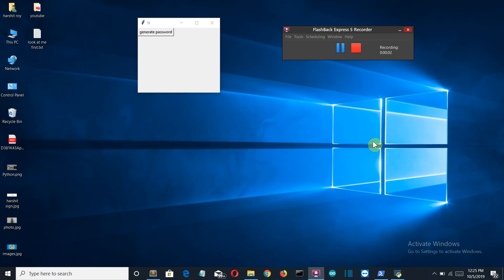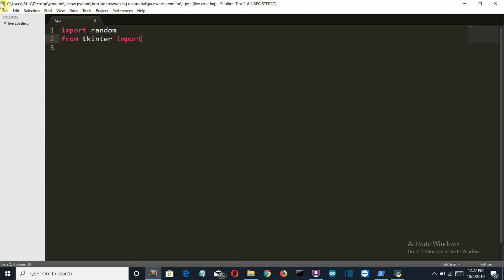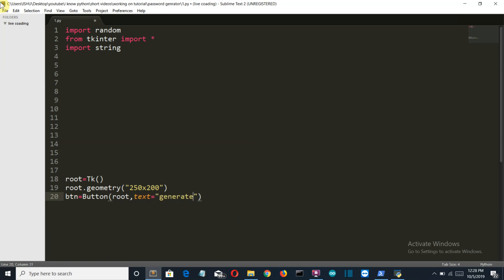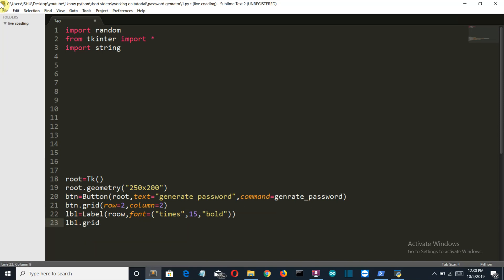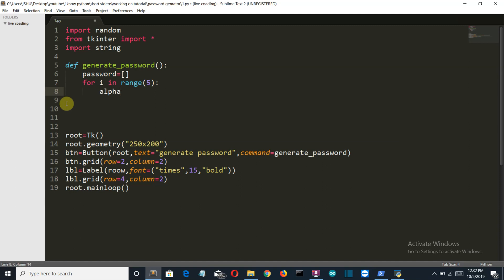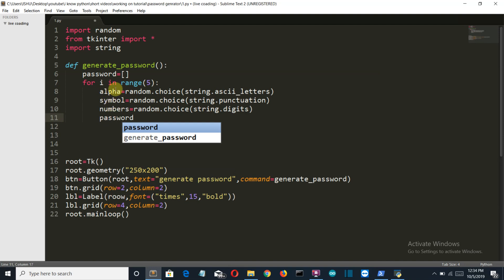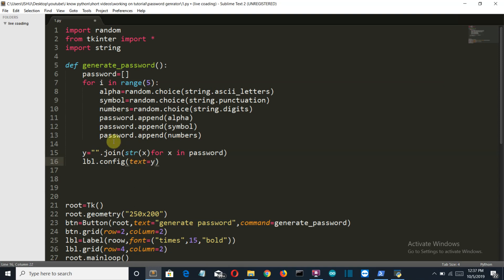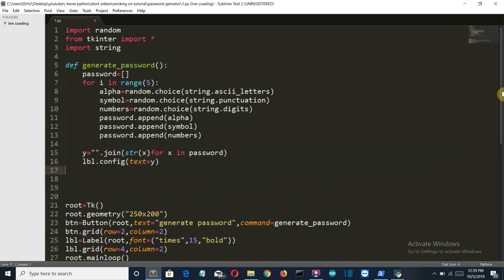How to create a random password generator program using python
In this video i have shown you how to create a python program which will create a strong password for you,no external module is used in this project

realted questions:

* PYTHON PASSWORD GENERATOR()
* Easy Password Generator In Python
* 5 Python Projects for Beginners
* 15 Python Projects in Under 15 Minutes (Code Included)
* How to Host a MySQL Server on Linux